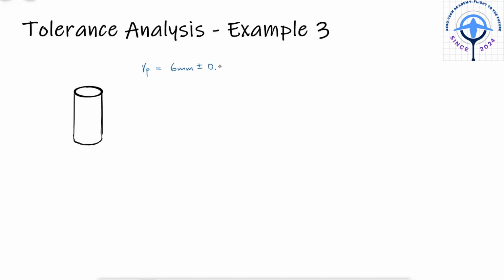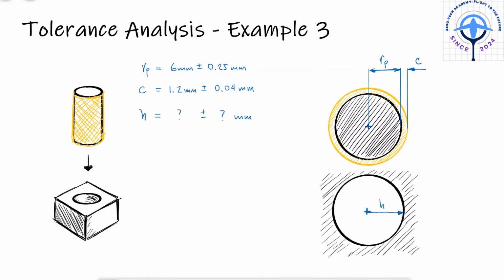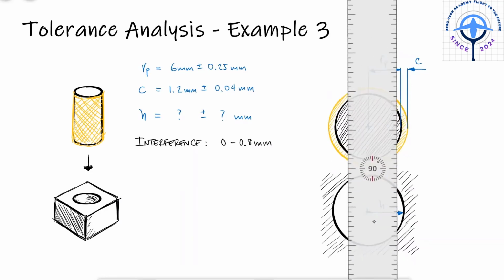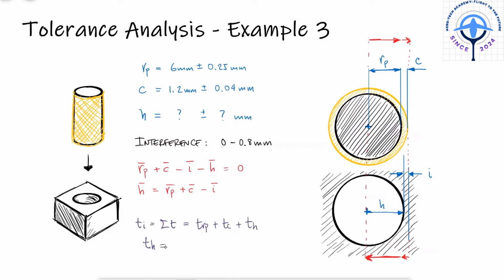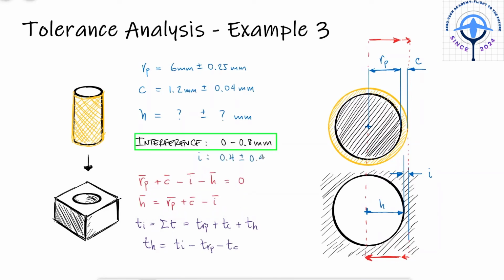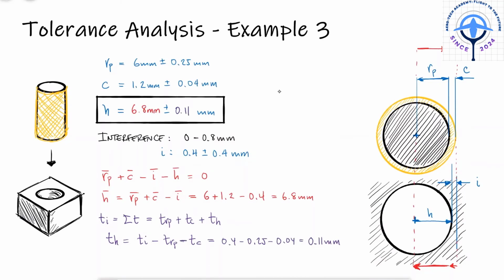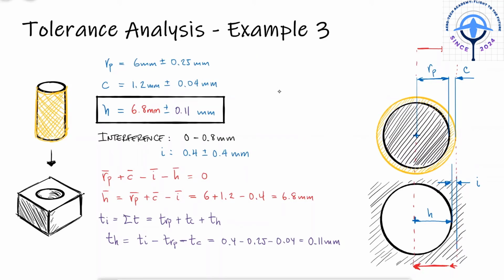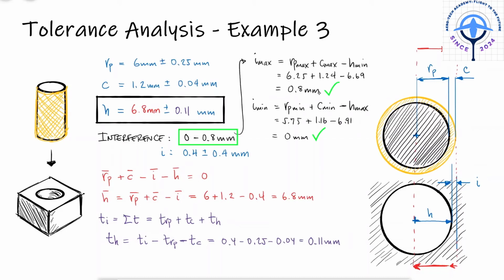Tolerance Analysis: Nominal Size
Tolerance analysis in the context of nominal size involves evaluating and managing the standard, intended dimensions of a part before accounting for permissible variations. Nominal size is the target dimension specified during the design phase, serving as a reference point for allowable deviations. The analysis ensures that manufacturing processes consistently produce parts close to this ideal dimension while remaining within tolerance limits. Maintaining adherence to nominal size is crucial for ensuring interoperability and proper function of components in assemblies. Effective tolerance analysis for nominal size enhances product quality, reduces the likelihood of assembly issues, and minimizes rework and scrap rates, thereby optimizing production efficiency and cost-effectiveness.